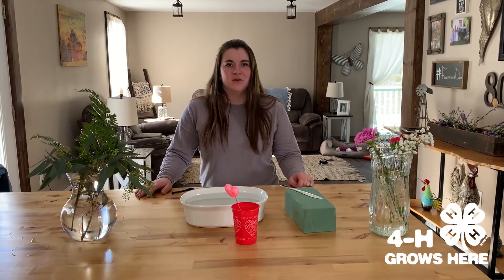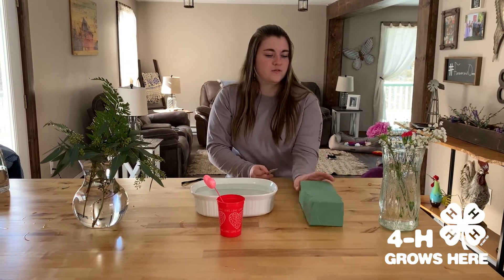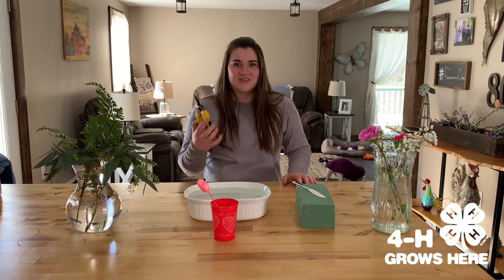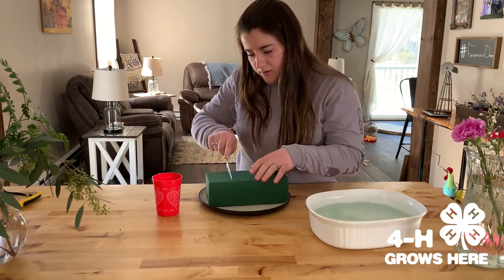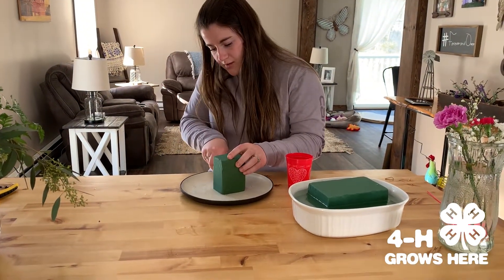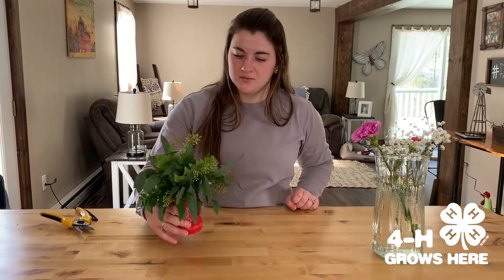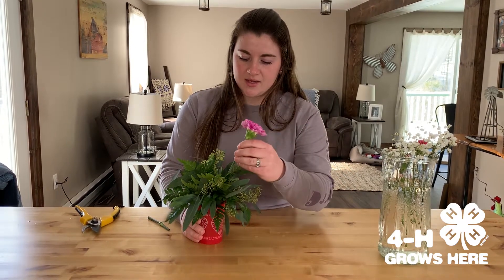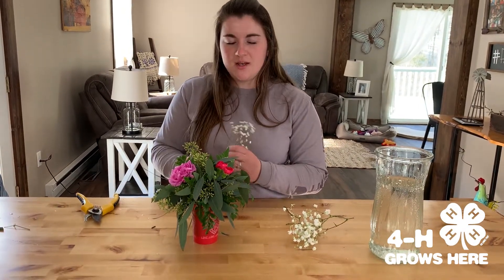Floral Arranging for Valentines Day 2